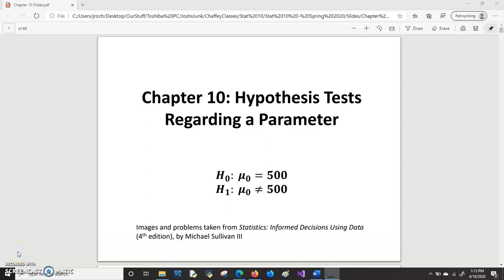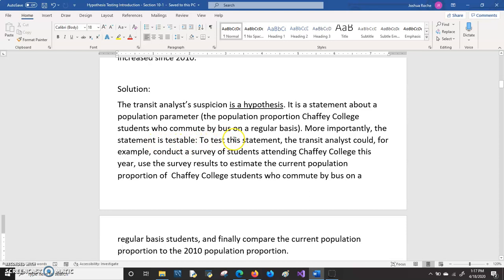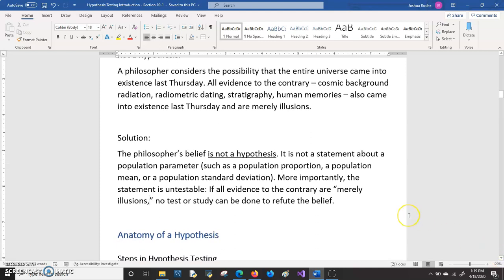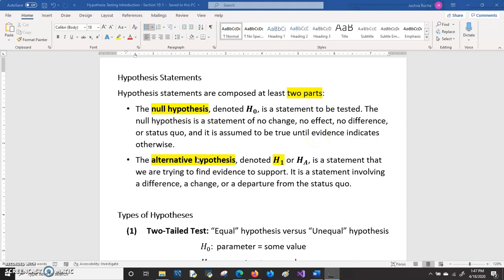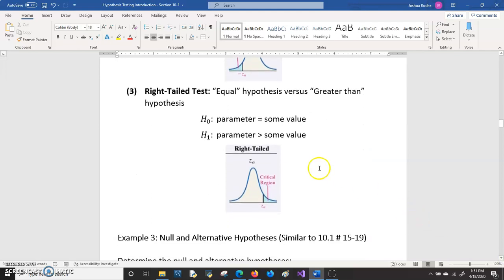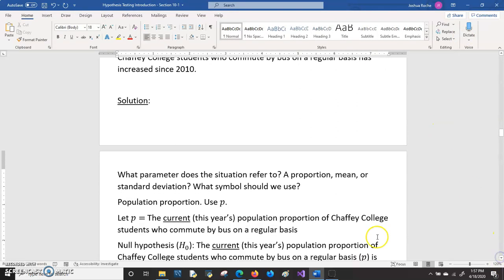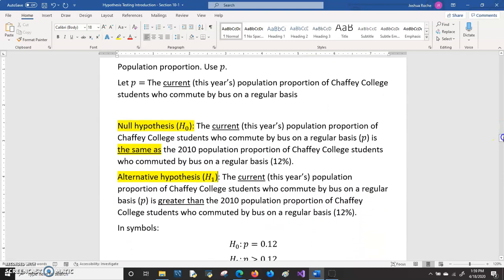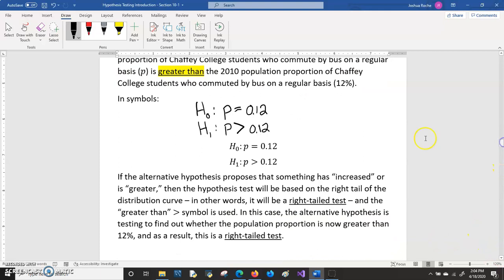Introduction to Hypothesis Testing Part 1